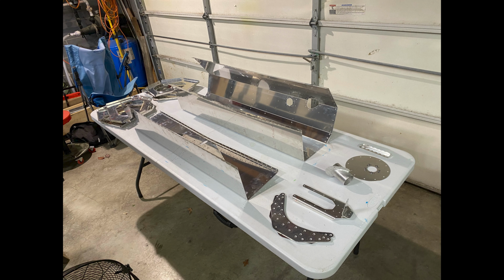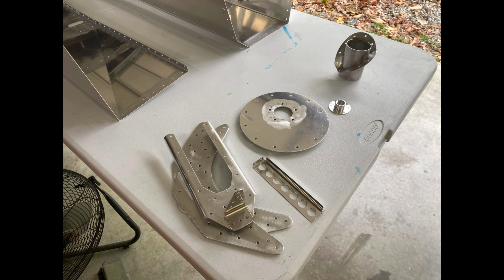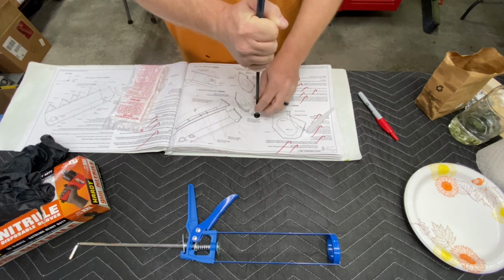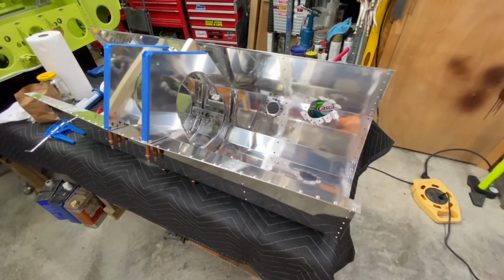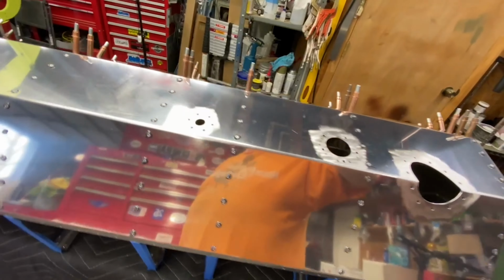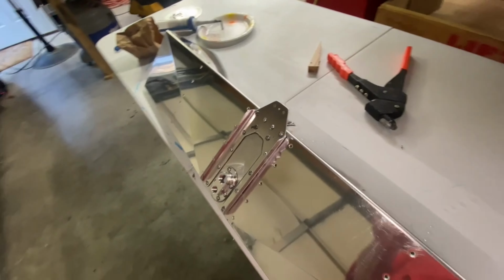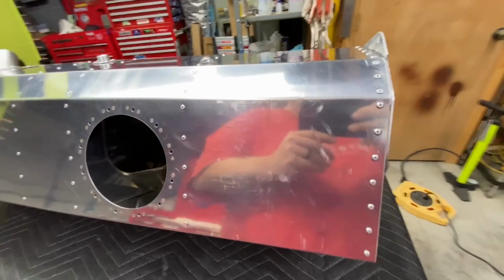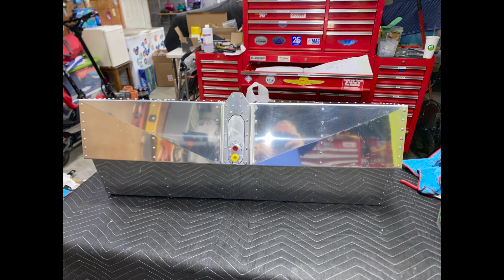RV12-IS Fuel Tank build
A short video of my RV12-IS Fuel Tank build for N912BC.